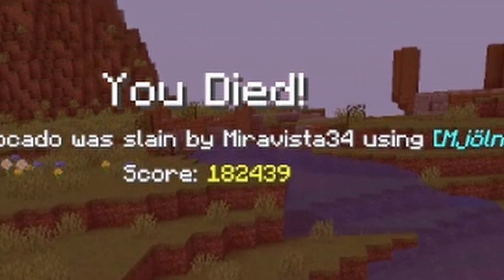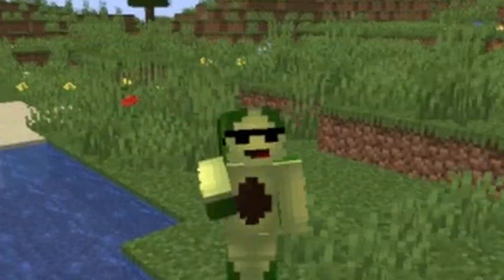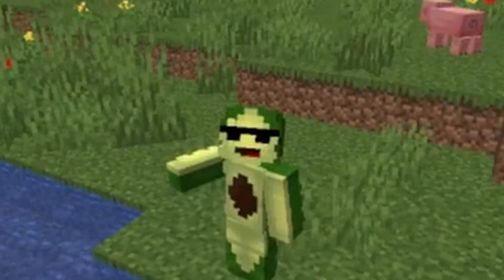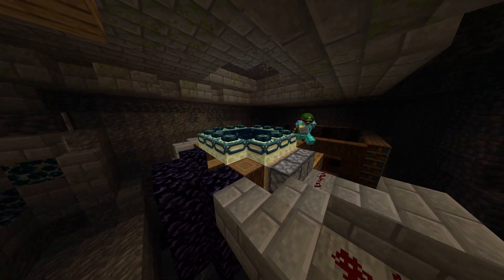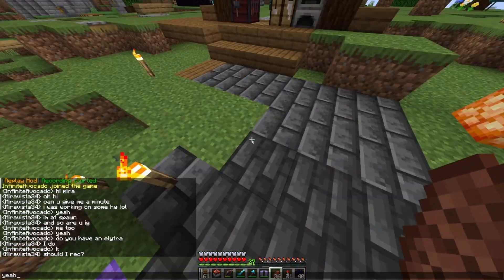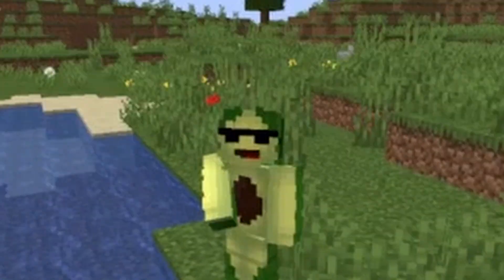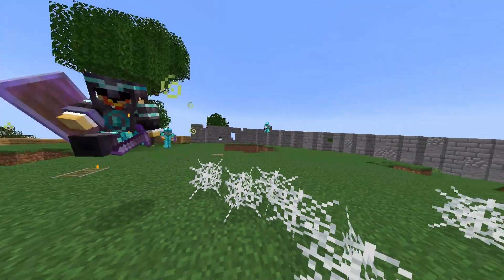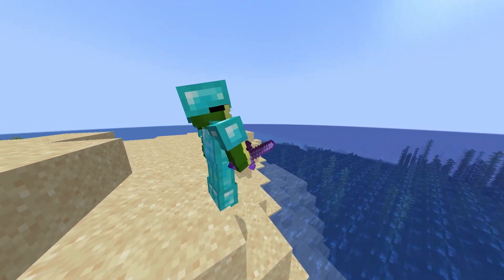You Can't Kill This Minecraft Player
In this video I attempt to kill an immortal player, this journey took a month of coordinating to lead up to 1 moment, will I kill this immortal player?

Like ParrotX2 videos and the LifeSteal SMP, a Minecraft Server Not like Dream SMP or Tommyinnit or Technoblade or any other Dream SMP members. This SMP is like LifeStealSMP and OneTrySMP, this is the hardest Minecraft Sever ever! and it is also a lore-based server in the MCYT community. I hope you enjoy this video. Not only that, this server has the elements of school SMP and lifesteal SMP, but everything is Hardcore. Lifesteal smp season 3 smp applications open now (just kidding)